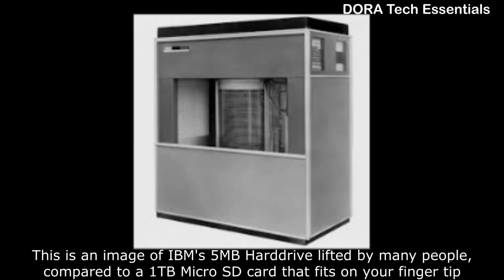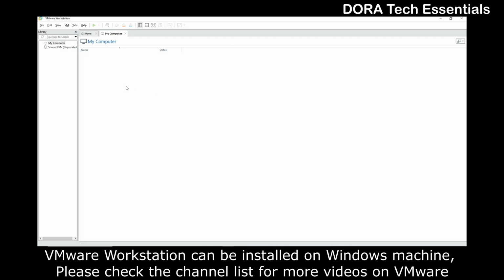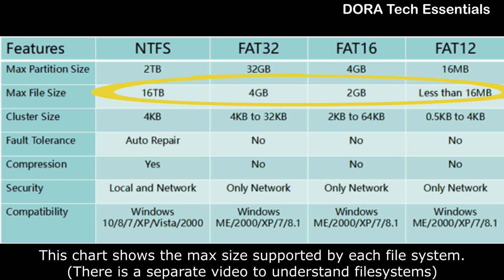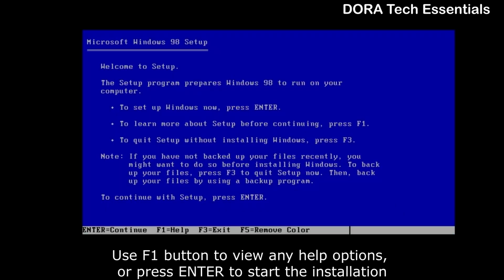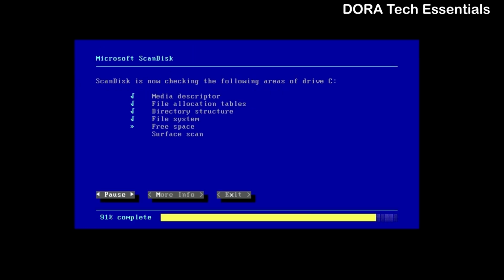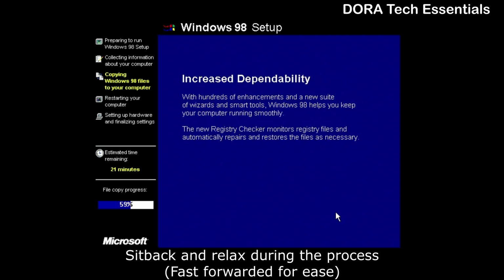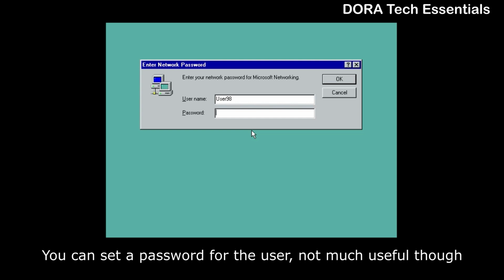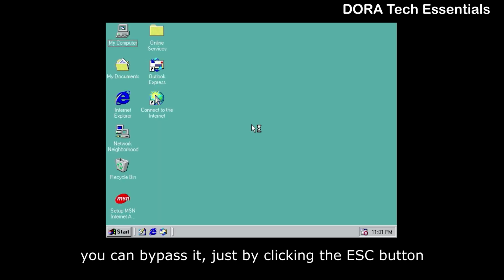Revisit Windows 98 (Basics)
Why windows 98 is still needed, and how to install it?